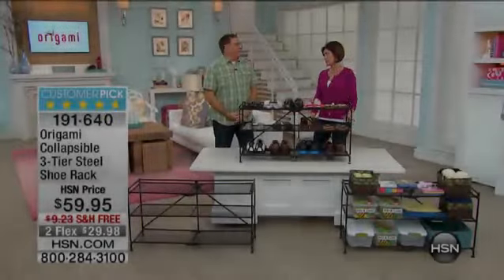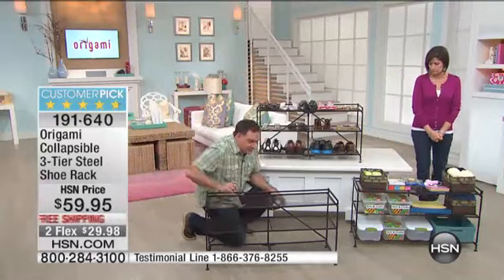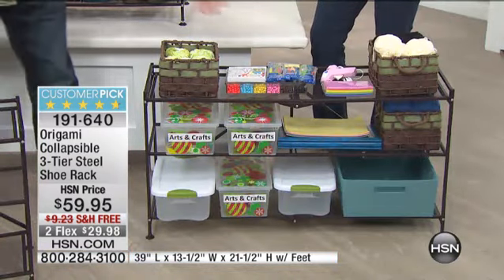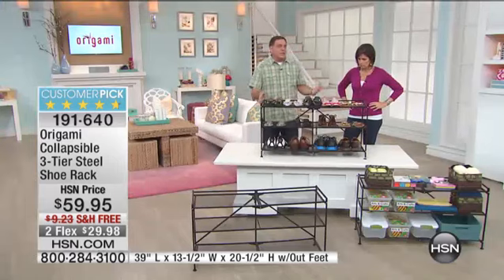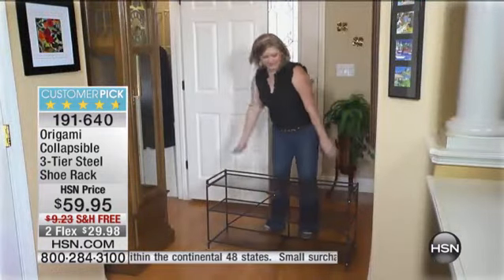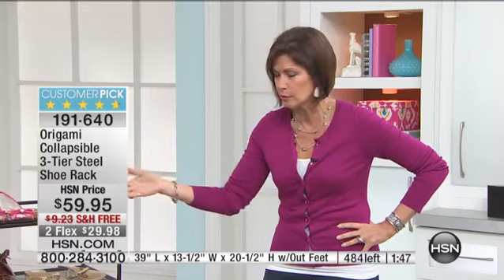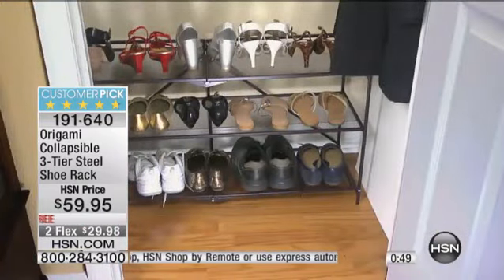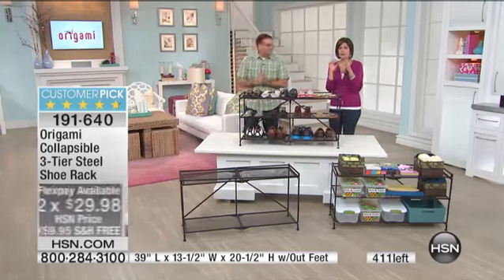Collapsible 3Tier Steel Shoe Rack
Origami Collapsible 3Tier Steel Shoe Rack
Maximize your closet space. Organize shoes  and free up some space  with this sturdy threetier rack. This collapsible shelf system holds at least 12 pairs...